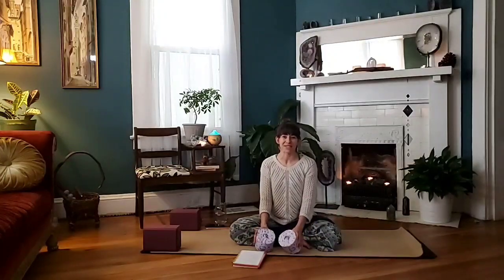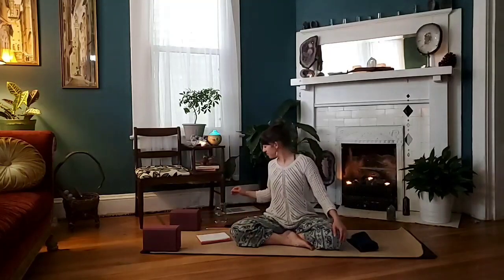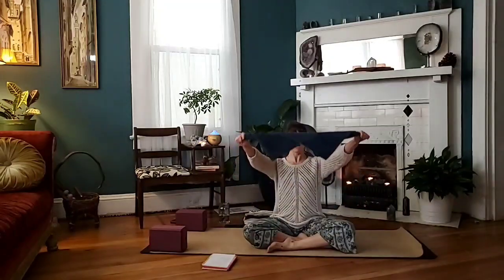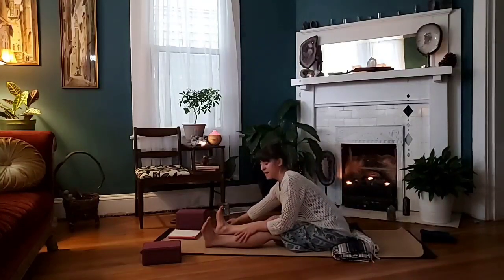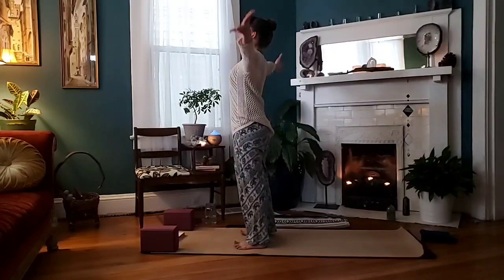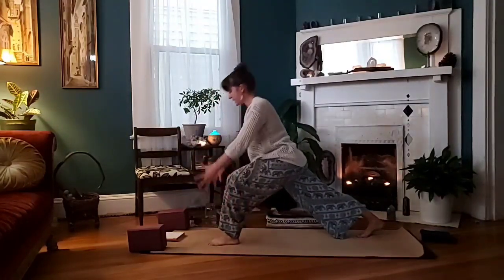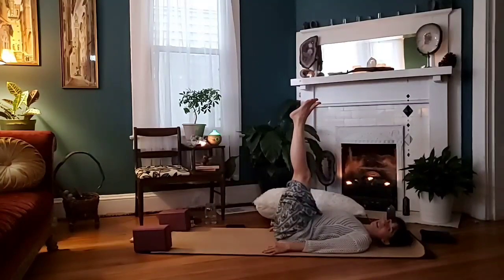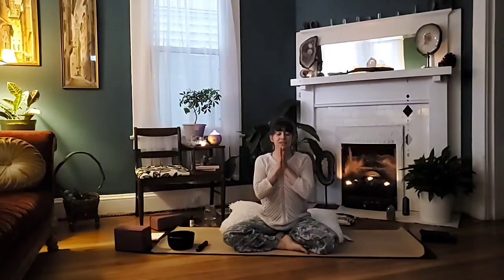Beginner-Friendly Slow Moving Hatha Yoga Practice from hOMe with Carly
Beginner-Friendly Slow Moving Hatha Yoga Practice from hOMe with Carly, shared via Facebook Live on Monday 3/23/2020 during Sattvic Space Yoga & Healing Center temporarily closure amidst COVID-19 social distancing.  Edited to remove initial few minutes of allowing students to collect props (blocks/straps) & return to their mats.

Carly usually teaches this class Monday evenings, 5:30-6:45pm EST at Sattvic Space Yoga & Healing Center in Portsmouth, VA.